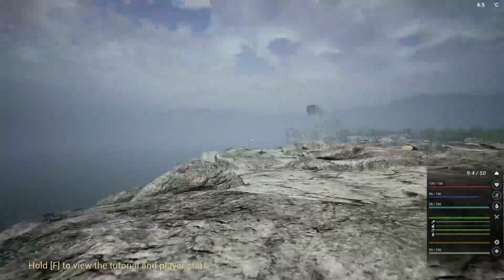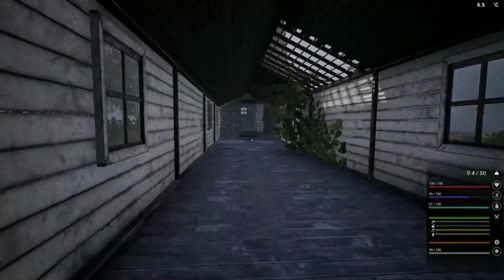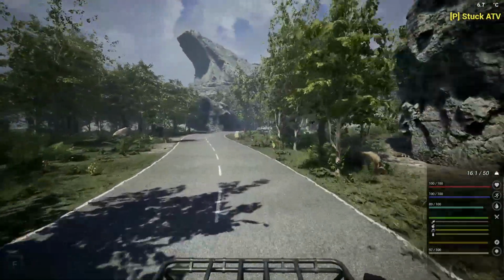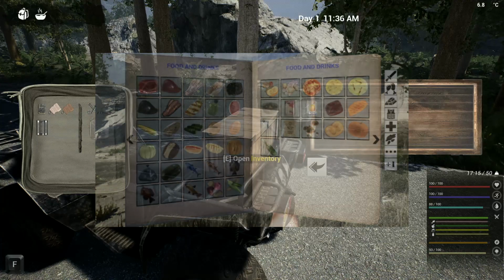THE INFECTED | Update 14 Is Going To Be Massive | New Map, Vehicles, Enemies & more !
The Infected is a survival crafting game set in an open world sandbox. Build your base defend and protect yourself from wildlife and infected Vambies.

The Developers over at DigX Studios reached out and asked me to check out their game, The Infected. After a few hours of gameplay I'm really enjoying it and looking forward to discovering more and getting some massive builds in, let me know if you enjoy it and would like to see more !